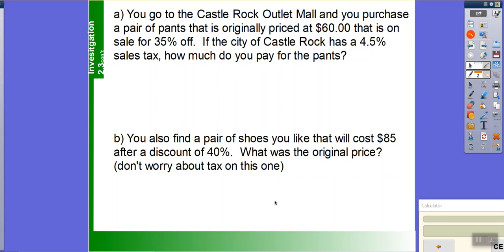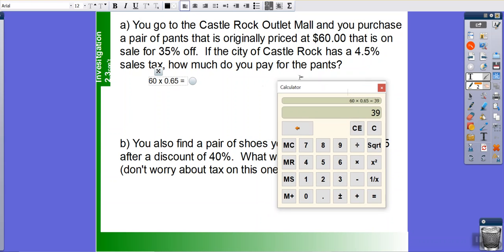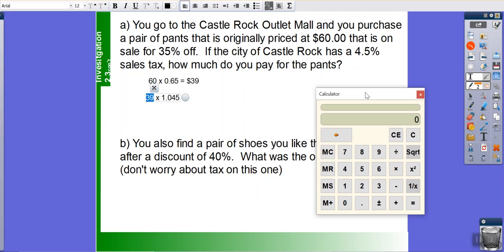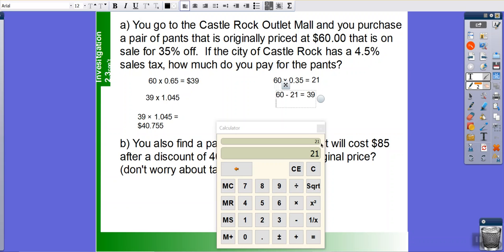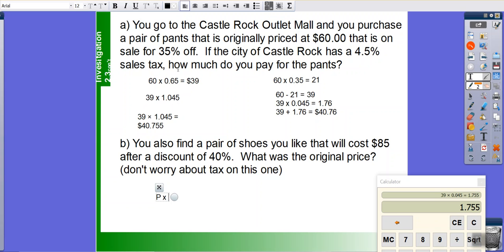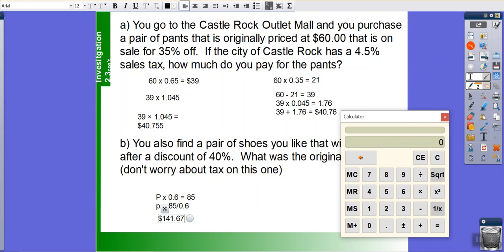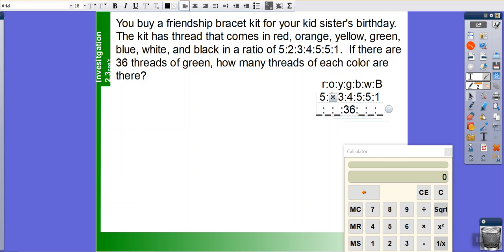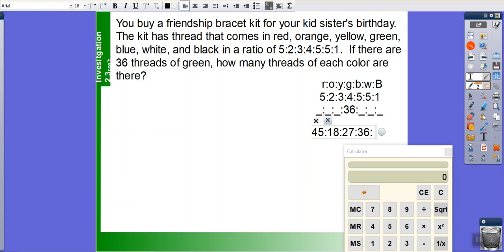7th Grade Interim Practice HW Explained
Consumer Math & Ratio